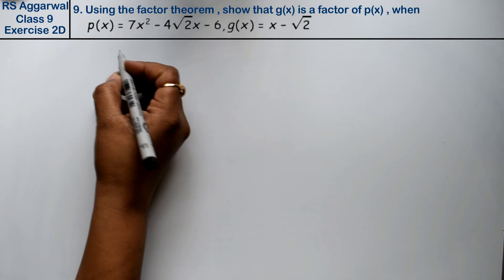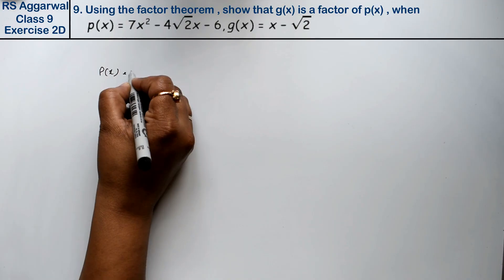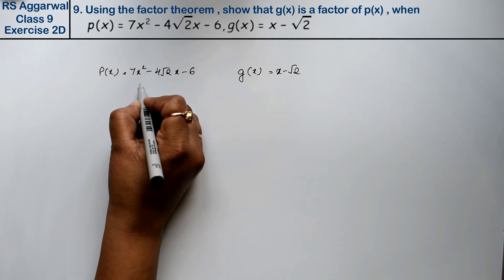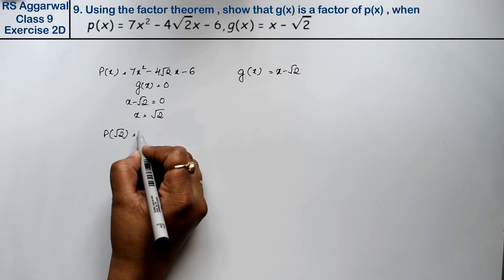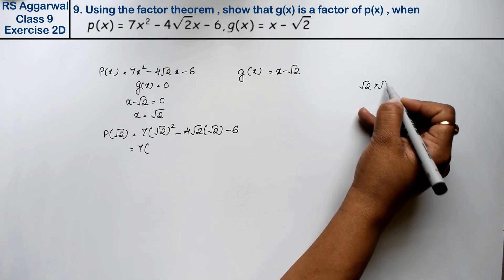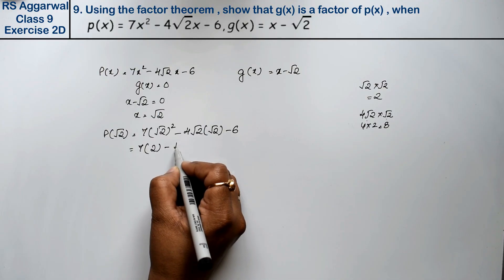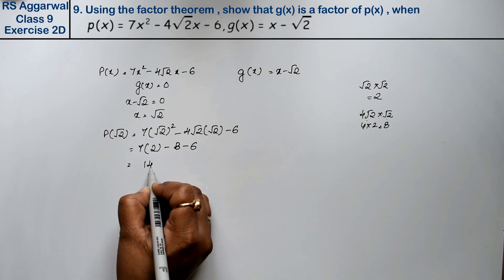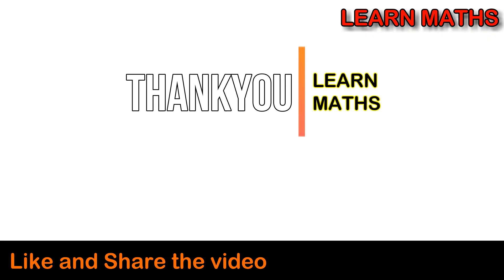Polynomials | Class 9 Exercise 2D Question 9 | RS Aggarwal | Learn Maths